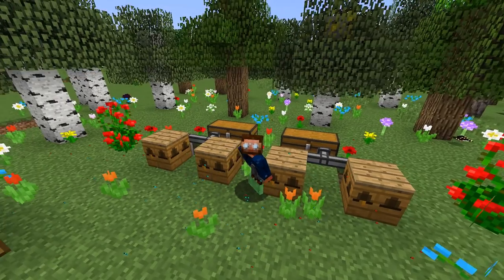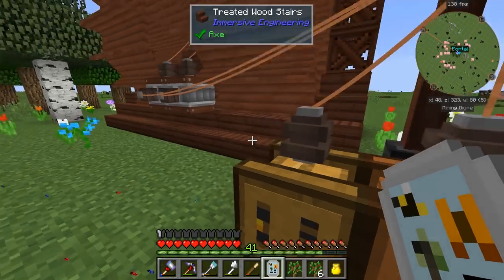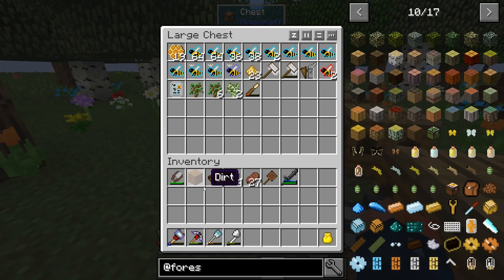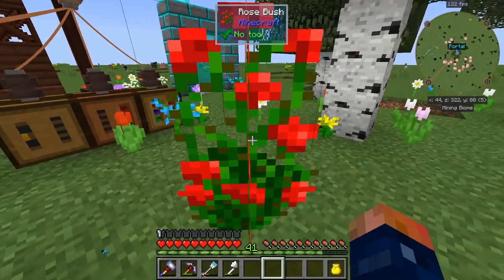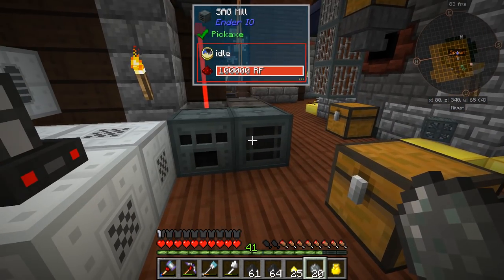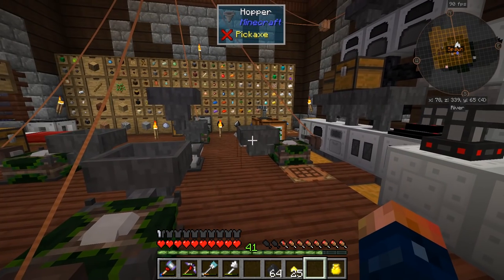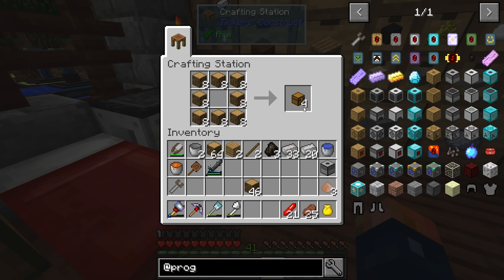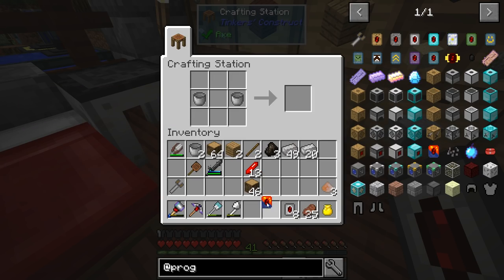Tree Breeding & Auto Miner | Age of Engineering | Episode 21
Today I make a unbreakable pick to use in my autominer and talk about tree breeding.

Keep Up To Date!